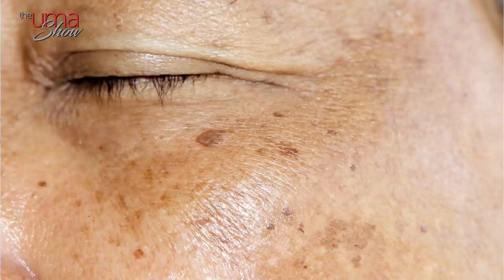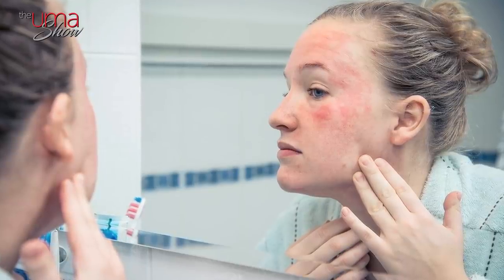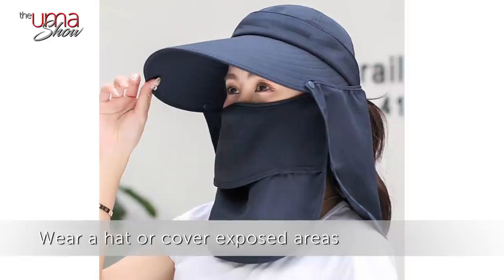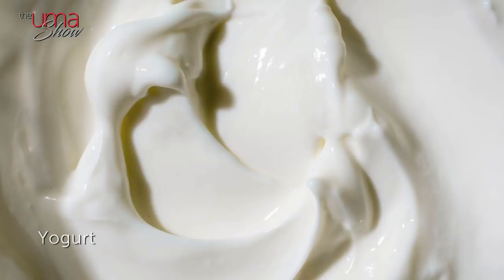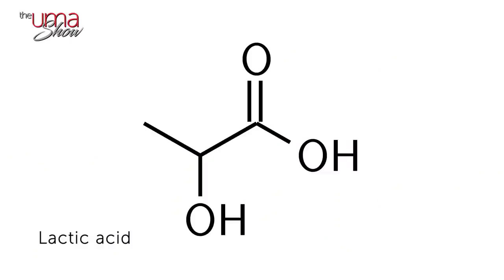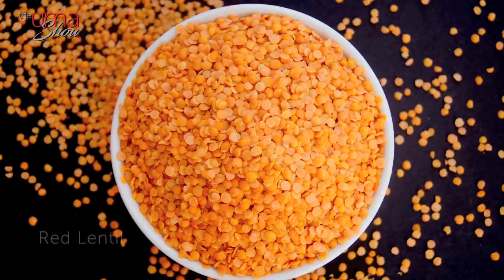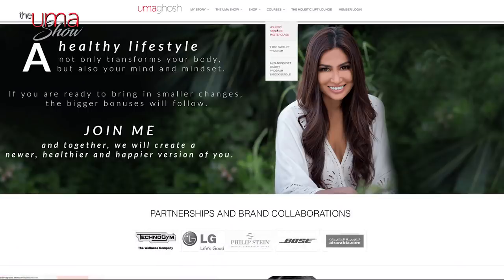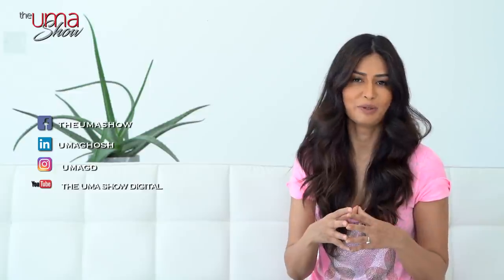How To Reduce And Prevent Hyperpigmentation Naturally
After my previous videos on “5 Things That Can Worsen Your Skin Pigmentation'' and “Foods You Can Eat To Make Melasma Better”, I still got a lot of requests that I should talk about pigmentation yet a little more and how to make it better. If you guys need to know information about what hyperpigmentation actually is and what you might be doing in your daily life that is making it worse, you can head onto my previous video in which I've covered different types of pigmentation and things we do that make the pigmentation worse.

So, let’s start with how you can prevent Hyperpigmentation.

1. Keep your hands off your face
As tempting as it might be to pop your pimples, scratch a mosquito bite or squeeze a stubborn blackhead, think back to your mother's warning — "Don't pick!" — and pay attention. Because Scratching and picking at a spot will only increase the inflammation that's responsible for skin discoloration. The more you mess with it now, the worse it'll get later.
So keep your hands off of your facial injuries, blackheads, bites and acne, please.

2. Broad Spectrum SPF
Now this is the number one rule for any kind of skincare routine and concern. You just can’t get by without sunscreen in your life. The absence of sunscreen use will show up on your face one way or another.
Sunscreen is the golden rule to avoid and pretend and even help reduce the skin pigmentation. Otherwise UV rays will make your pigmentation darker with exposure.
Also, you need SPF 30 and more with ingredients like Titanium Oxide, Zinc Oxide because it will give you protection from both UVA and UVB rays.

3. Wear a hat or cover exposed areas
More protection, the merrier. I personally believe that along with sunblock, extra measures should be taken as well. You can’t just lather on sunscreen and expect it to do a 100% job. You need extra protection and precautions. So use umbrellas, hats to protect your face a little better.

That said, let’s move on to the treatment part. Now, the one thing you should know is the sooner you treat hyperpigmentation, the easier it will be to get rid of. The pigment in brown spots can move deeper into the skin over time.
Like any medical condition, you should always see a doctor first. Follow their treatment and advice.

When you get treatments from a dermatologist, they’ll chemical peels like lactic acid, citric acid, glycolic acid and salicylic acid to treat the hyperpigmentation.

What I’m going to recommend are a few natural hacks you can use at home quite easily and will have the same results as the peels above - just milder and slower. Know that these natural treatments can’t completely heal your hyperpigmentation, of course. But these certainly do help with better texture and clearer skin.

So, let’s start with remedy number one.

1. Apple Cider Vinegar

• Mix  1 part apple cider vinegar and 1 part water.
• Apply to the pigmented area for a few minutes.
• Rinse the area thoroughly afterwards.
• Use twice daily.

Keep an eye out for any signs of irritation, and stop using the vinegar if irritation appears in the area.

2. Aloe Vera

1. Apply pure aloe vera gel to pigmented areas before bedtime.
2. Rinse using warm water the next morning.
3. Repeat daily until your skin color improves.

3. Yogurt

How to use yogurt?
• Apply yogurt directly to the pigmented area or you can soak a cotton ball in milk, both of these ingredients will work for you.
• Let the yogurt or milk sit for a few minutes.
• Rinse the area thoroughly and apply moisturizer.
• Repeat this process two times a day and it might help improve your dark spots.

5. Red Lentils

How to make your own mask?

• Soak 50 grams of red lentils overnight in a bowl of water.
• Create a fine paste using a blender or food processor.
• Apply the paste evenly over your face and leave it on for 20 minutes.
• Rinse with cold water.

6. Green Tea
Green tea also works really well to lighten the hyperpigmentation because  it has an active ingredient called EGCG. EGCG is an antioxidant that helps block the processes in cells that lead to over pigmentation. The green tea leaves themselves also contain gallic acid and ellagic acid, which will help improve the skin texture and complexion.
• Simply place wet tea bags over your dark spots.

Hyperpigmentation is usually quite harmless and is more of a cosmetic concern rather than a medical one. These home remedies for pigmentation can definitely help you lighten the pigmentation to some extent.

Just take good care of yourself and show yourself the love you deserve and your skin and body will always be thankful.

Uma